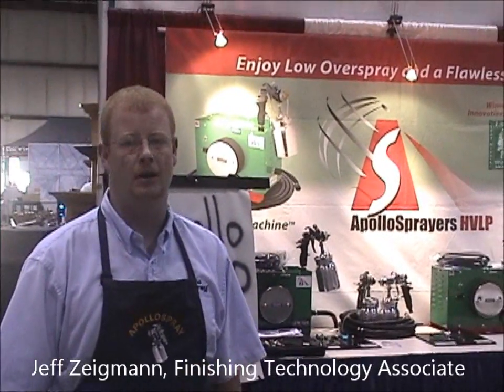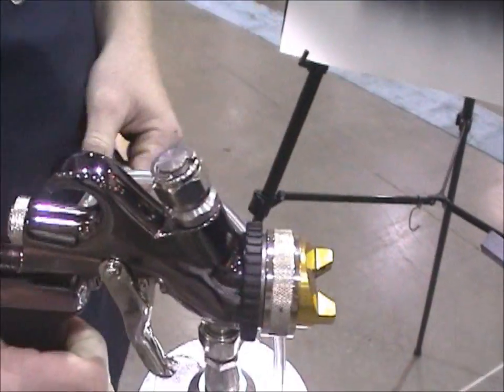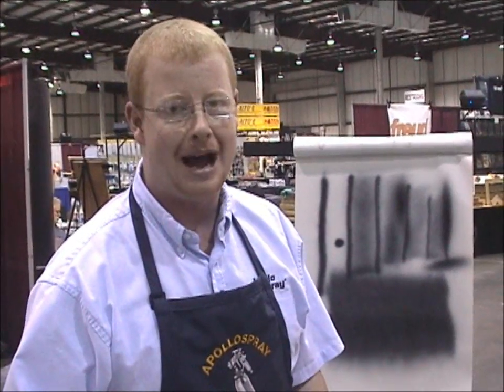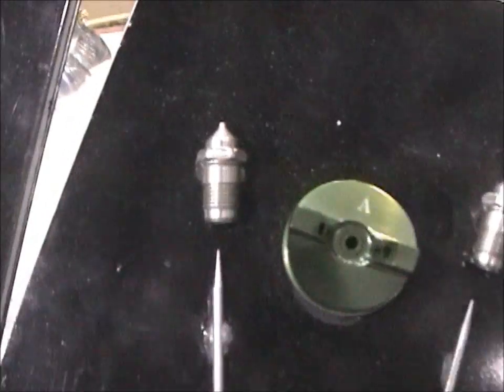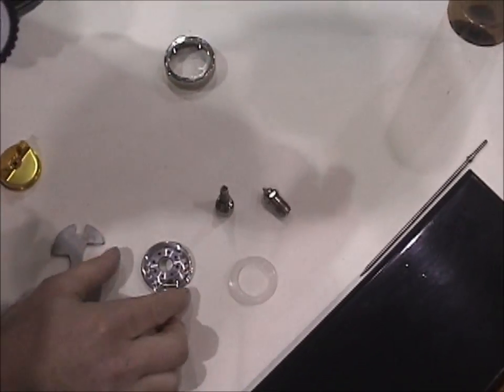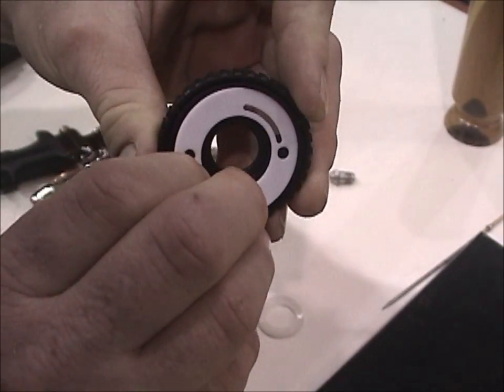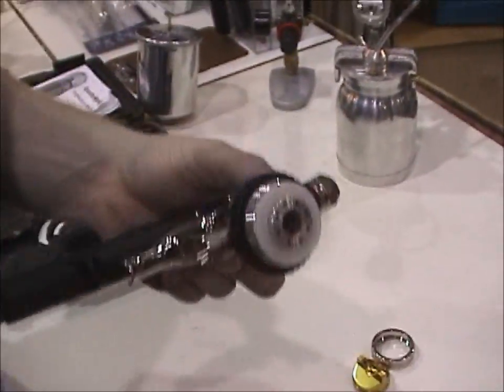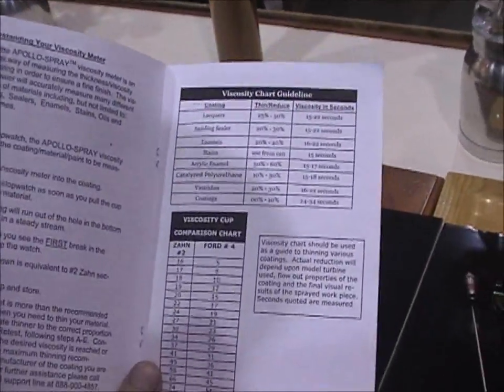Meet the Apollo HVLP AtomiZer Spray Gun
Finishing Technology Associate Jeff Ziegmann introduces you to all of the benefits of the Apollo AtomiZer Spray Gun.